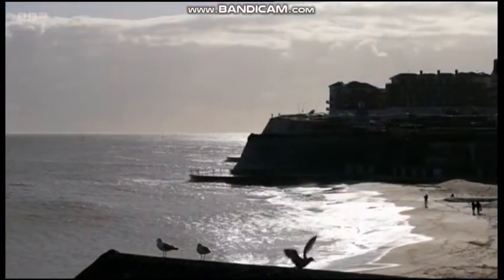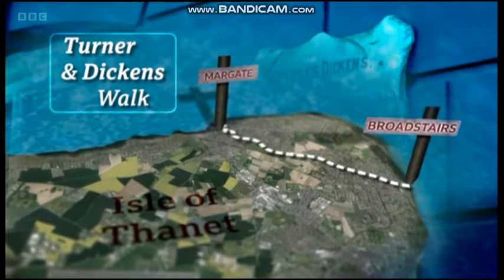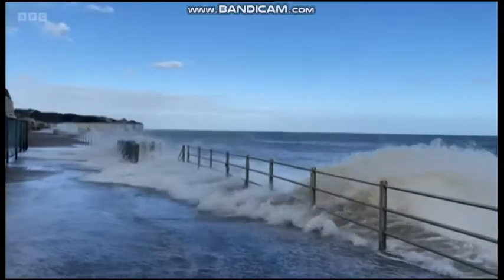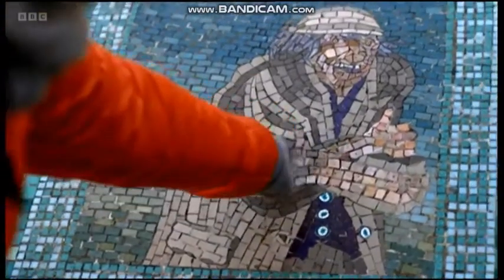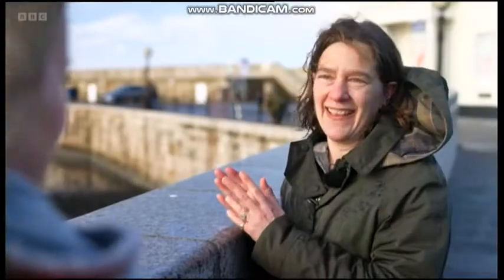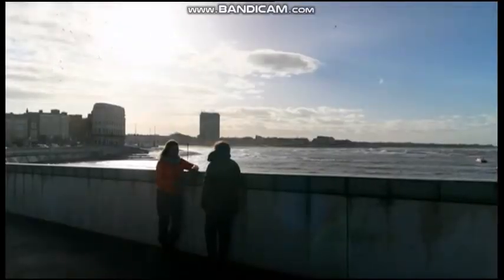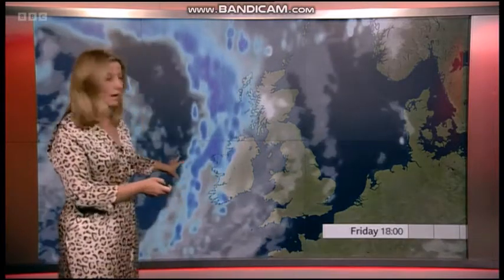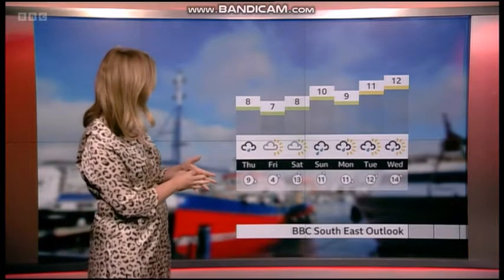Sara Thornton South East Today weather 2022 02 09 in HD!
Susan Powell, Alex Osbourne, Tori Lacey, Sarah Keith-Lucas, Alina Jenkins, Nina Ridge, Jennifer Bartram, Sara Thornton, Carol Kirkwood and Emily Wood are following you on Twitter and other social media to share your comments.